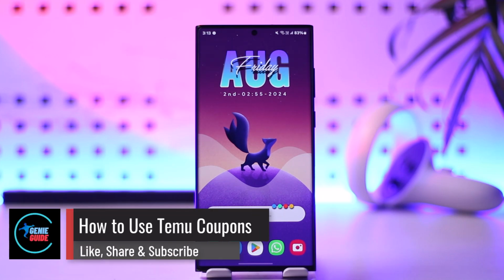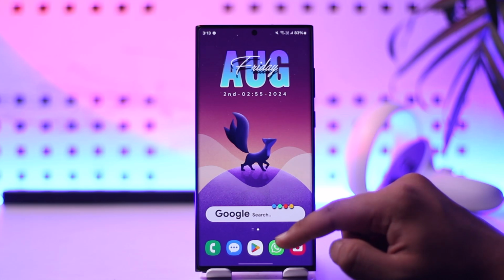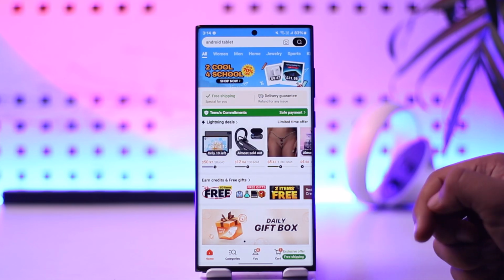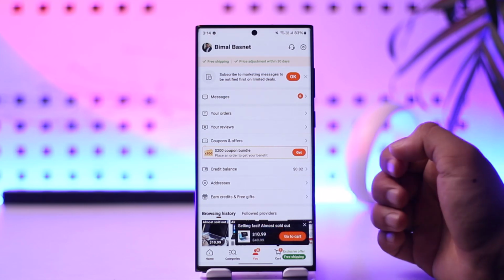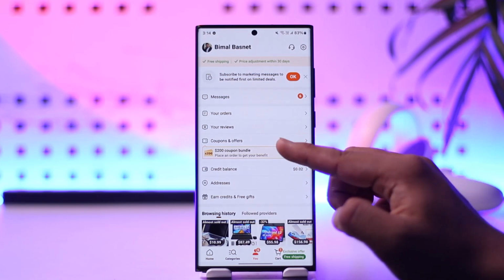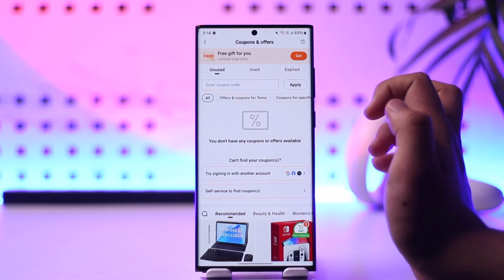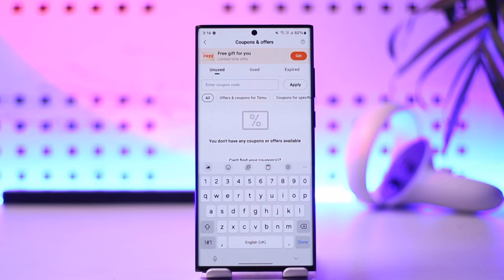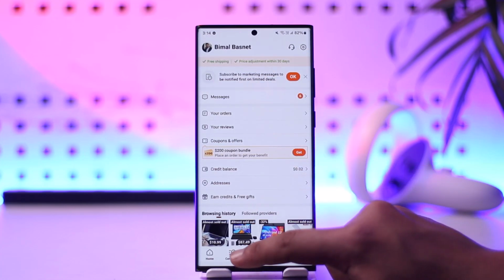How To Use Temu Coupons !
From the bottom of the screen, tap on the "U" tab. This will take you to a different section of the app. In this section, look for an option labeled "Coupons and Offers."

Timestamps:
0:00 Introduction to using coupon codes on Temu
0:03 Launching the Temu app
0:12 Navigating to the "U" tab
0:18 Accessing "Coupons and Offers"
0:27 Entering and applying the coupon code
0:43 Conclusion and additional support